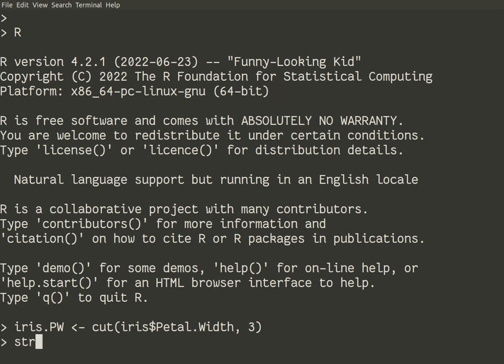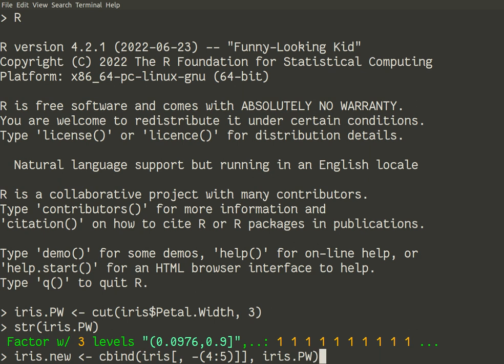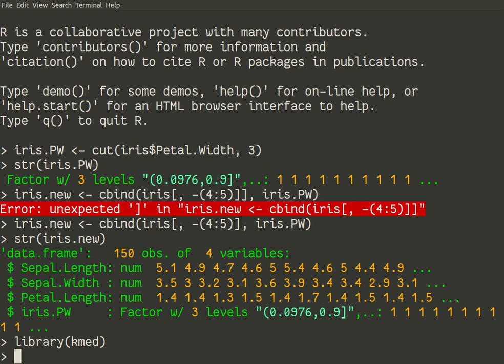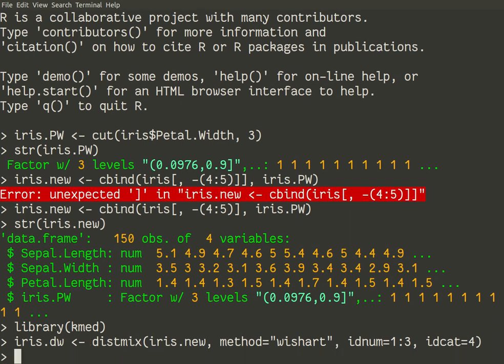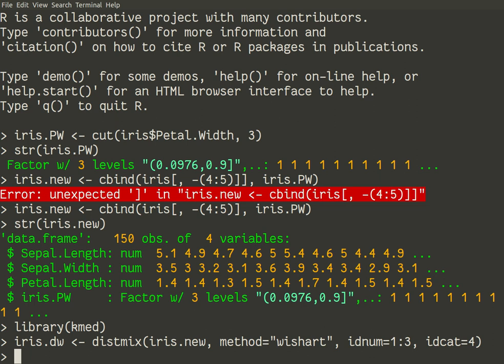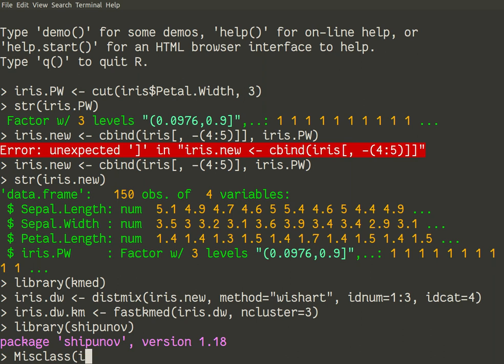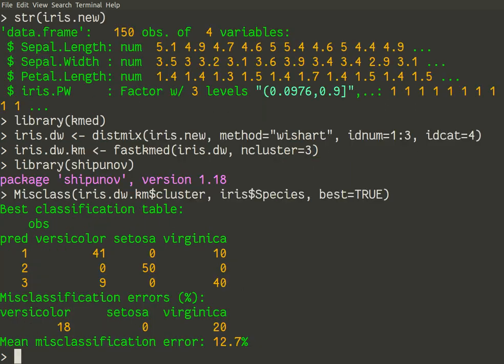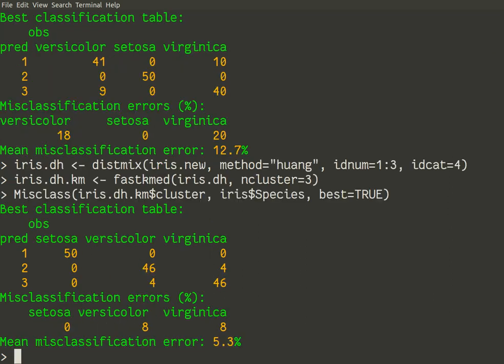How to clusterize mixed data?